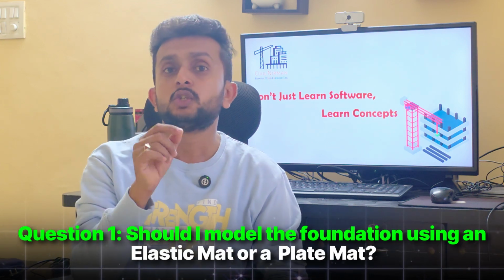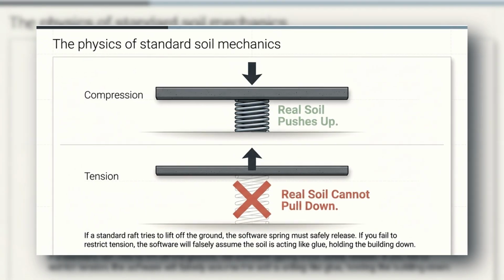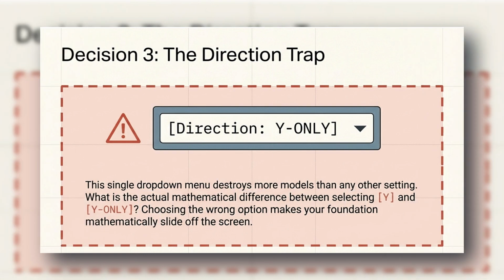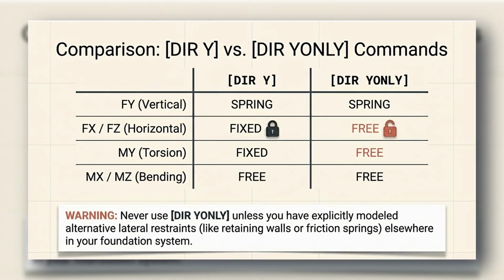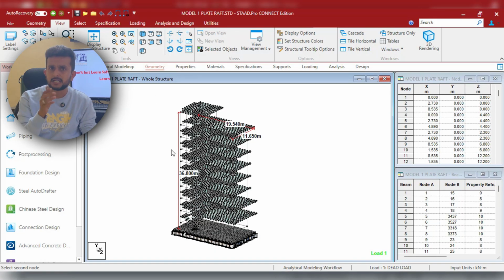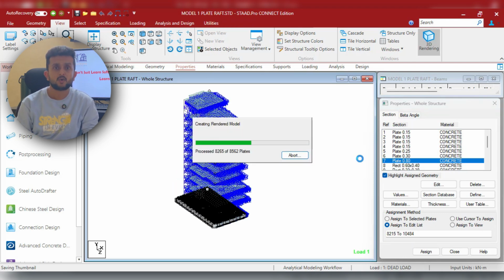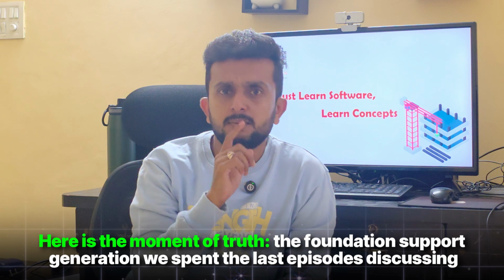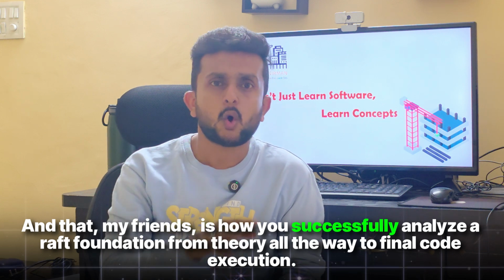Stop Making These Support Errors! Ultimate Raft Foundation Code Walk through_Part 2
Are you struggling to properly model and code raft foundations in your structural software? Choosing the wrong support settings can cause your entire analysis to fail! In this comprehensive masterclass, we take a deep dive into the software interface and the raw code to show you exactly how to analyze a massive raft foundation safely and accurately.
In this combined video, we tackle the most dangerous modeling parameters and walk you through a real-world structural script: 1️⃣ Mastering Support Parameters & The Direction Trap: Should you use an Elastic Mat or a Plate Mat? When do you use 'Compression Only' vs. 'Multilinear' springs? We answer these rapid-fire questions and expose the deadly "Direction Trap" where choosing 'Y-ONLY' instead of 'Y' removes your horizontal stability and causes your building to slide into infinity
! 2️⃣ Live Code Walkthrough (800mm Raft): We open up a massive, real-world structural space frame script to show you exactly how a senior engineer codes a foundation
. We walk line-by-line through joint coordinates, group definitions, defining an 800mm thick concrete raft, applying the correct "PLATE MAT DIRECT Y" support commands, and setting up real-world load combinations for dead, live, and fluid loads
Timestamps: 0:00 - Introduction to Modeling Parameters 02:15 - Elastic Mat vs. Plate Mat Explained 05:30 - Spring Generation: Compression Only vs. Multilinear 10:45 - The Direction Trap: Warning About Y vs. Y-ONLY 16:20 - Real-World STAAD Code Walkthrough 21:10 - Defining Groups & 800mm Plate Thicknesses 28:40 - Coding the Foundation Supports & Loads 34:15 - Final Summary & Outro
Don't let bad support parameters ruin your structural models.